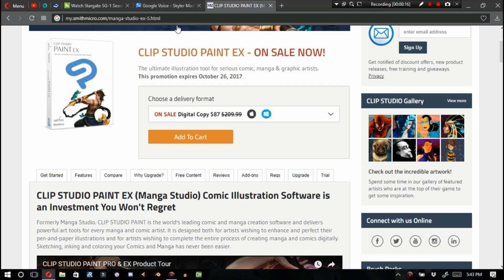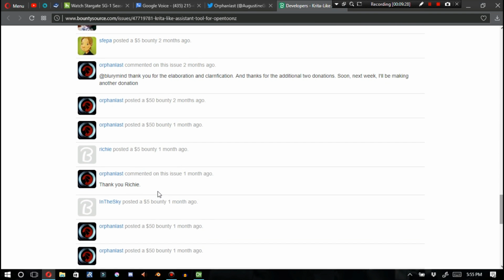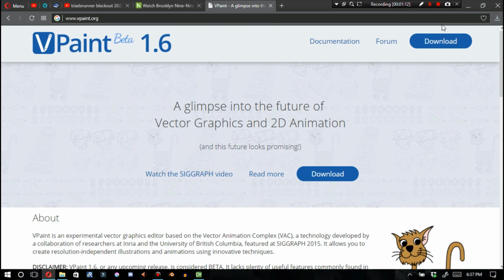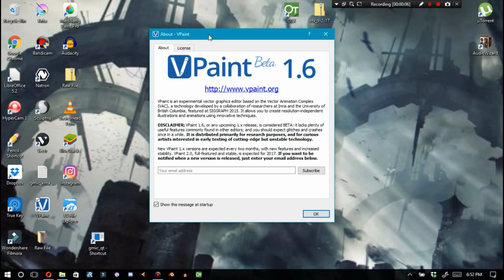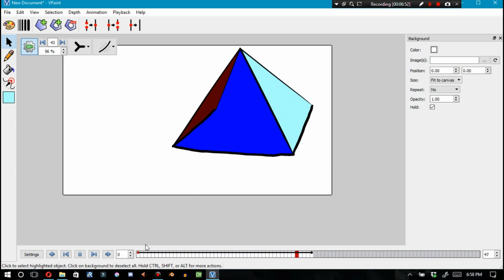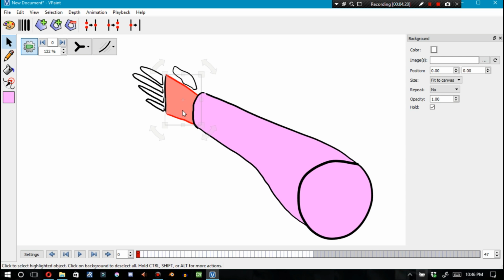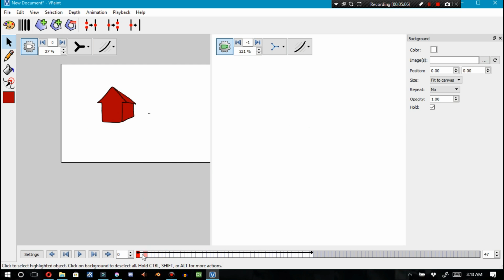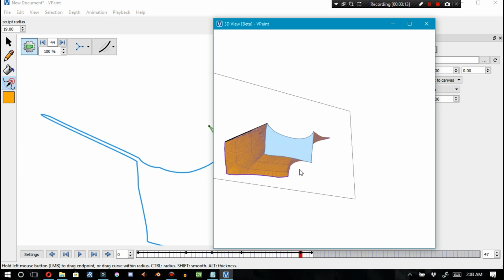Opentoonz News Vpaint Demo Edition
00:21 Clip Studio Paint Webpage

01:00 Storyboarder Free Download

02:11 Style Editor Wheel Very Small

02:30 Unstable panel size

02:28 Krita-Like Assistant Tool For Opentoonz Bountysource Page

07:15 The Conversation with Agnyy is a Private Message on Discord. So unfortunately there's no link to this particular conversation. Feel free to leave a comment if you'd like to help contribute. Especially if you can function as a translator.

08:39 MADE WITH OPENTOONZ:

09:50 Commercial Made with Opentoonz

10:16 OpenToonz User Manual:

11:34 Vpaint Download:

Boris Dalstein is the man who made Vpaint. If you'd like to see his highly technical demonstrations of what Vpaint can do he has these two videos: